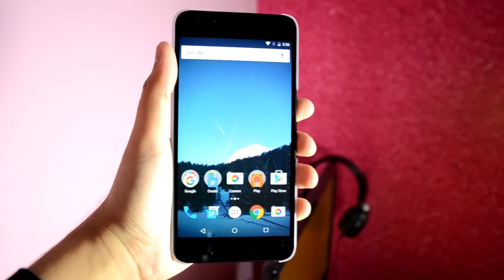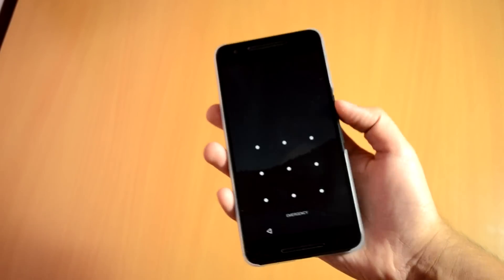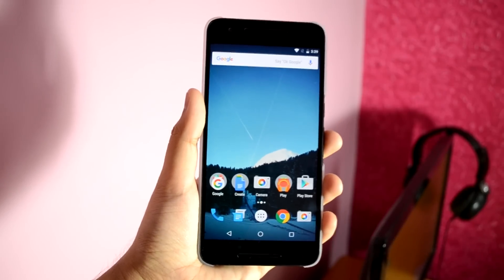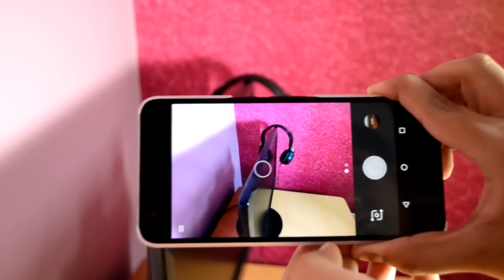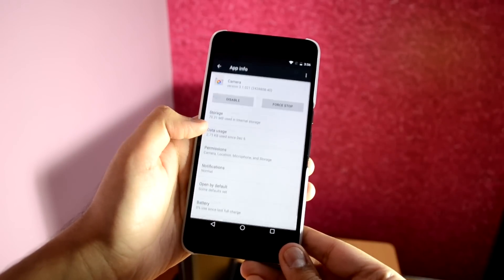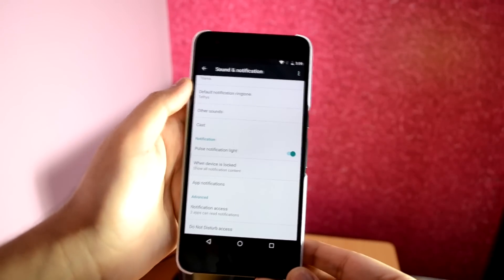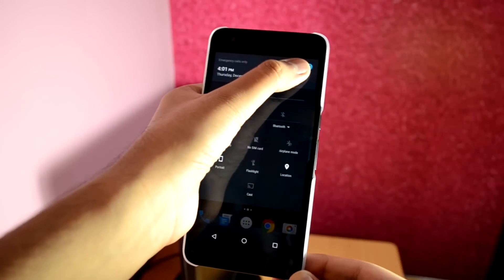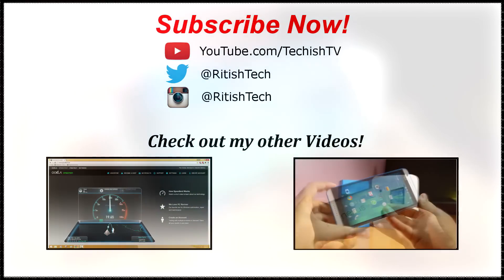Nexus 6P Tips and Tricks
Link to the Apps shown in this Video -